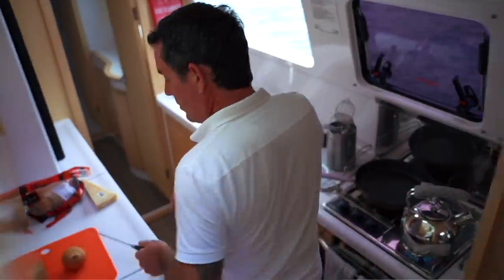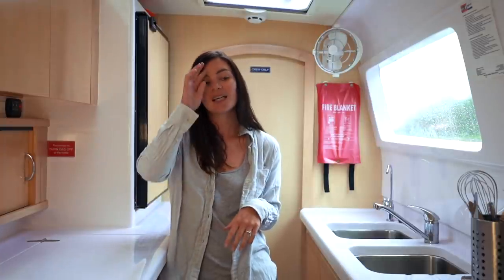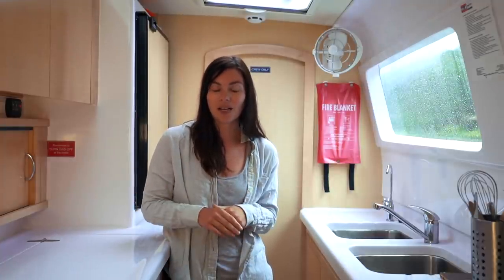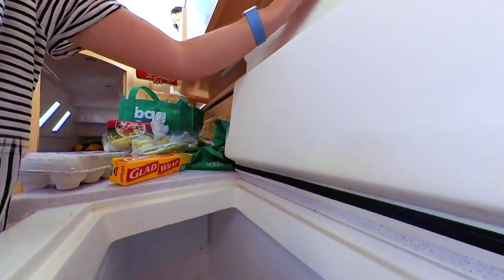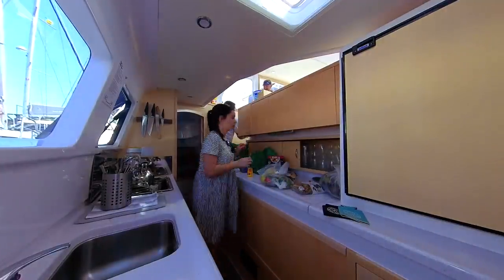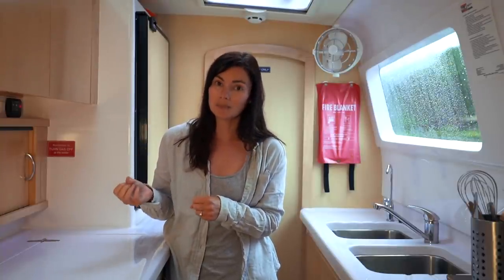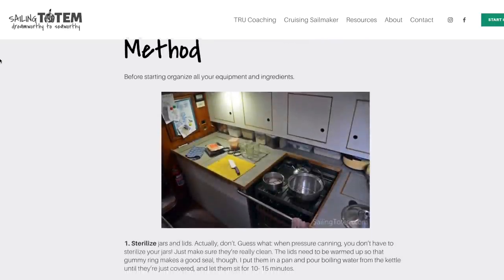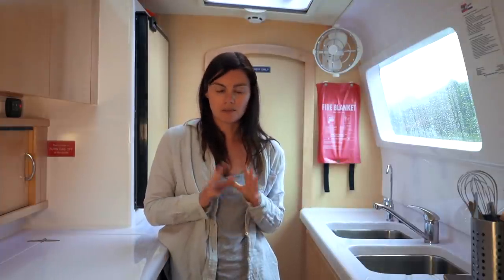The ULTIMATE GUIDE to PROVISIONING for Offshore Passages and Charters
Welcome to the ultimate guide to Provisioning. This episode will be super useful for sailors and cruisers planning either an offshore passage or a charter, as there's good information in here for provisioning for both occasions.

Timestamps:
00:00 Intro
02:22 What to Buy...
02:40 ONE- Buy food everyone actually likes
03:08 TWO- Share cooking duties evenly
03:35 THREE- There's no need to plan every meal
04:25 FOUR- Buy special treats for milestones
07:25 FIVE- Buy food that's compact to store but filling
10:34 How to Store your Food

MUSIC